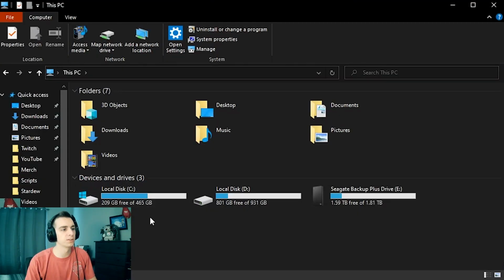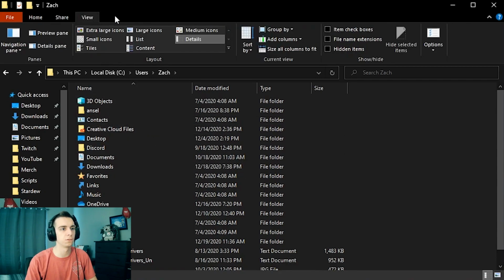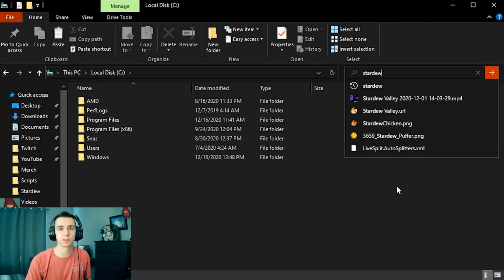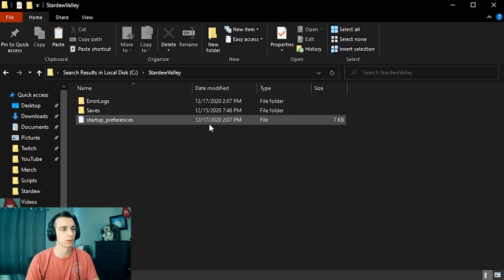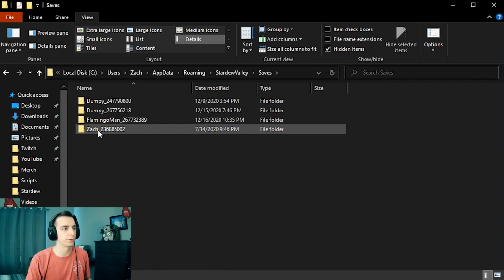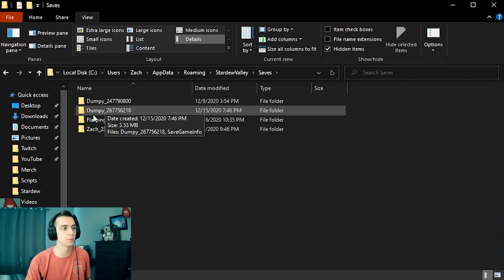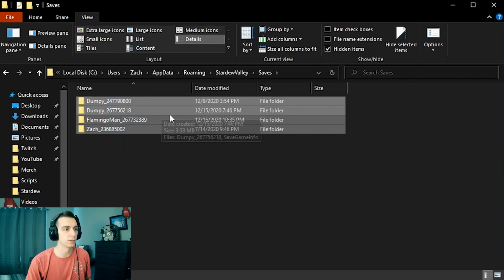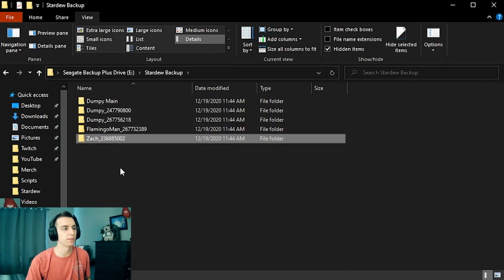How To BACK UP YOUR STARDEW VALLEY SAVE | Play Old Versions of Your Farm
Don't lose your progress! You're only one corrupted file or accidental deletion away from losing all your Stardew progress, unless you back up your saves. In this video I'll show you the simple process to save yourself some heartache.

0:00 Why You Should Back Up Your Saves
0:38 How To Back Up Your Farm

Stream Schedule
Monday - 7:30pm ET
Thursday - 7:30pm ET
Saturday - 12:00pm ET

Play on Our Minecraft Server!